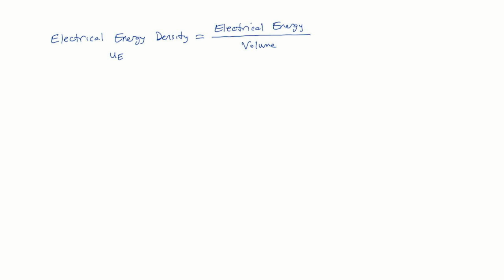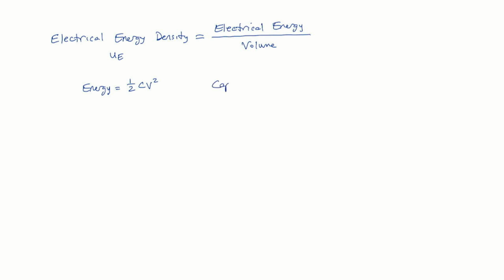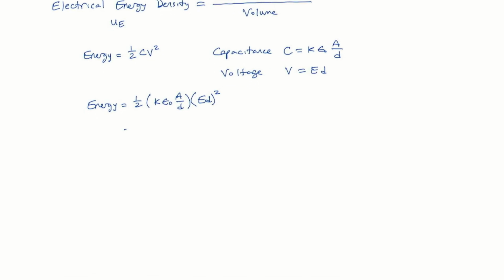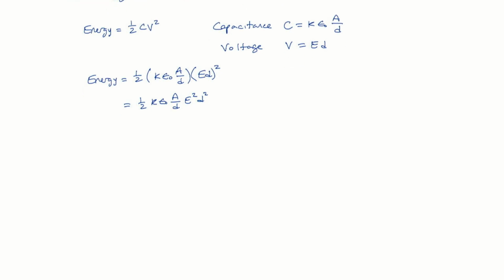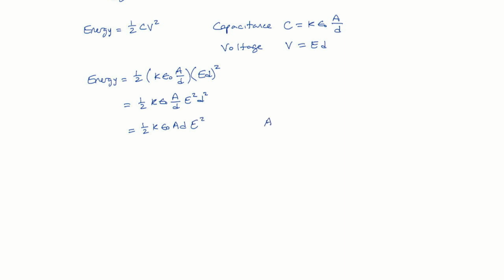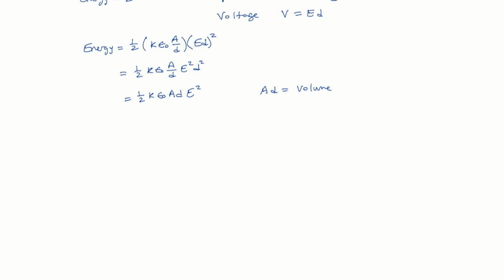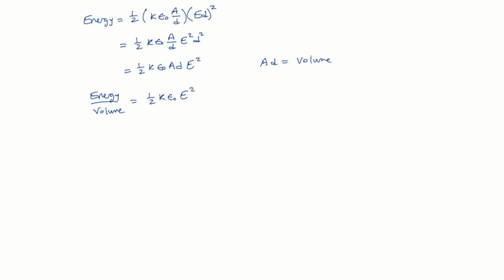Electrical Energy Density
In this video I'll show you how to find the relation between electrical energy density and electric field.